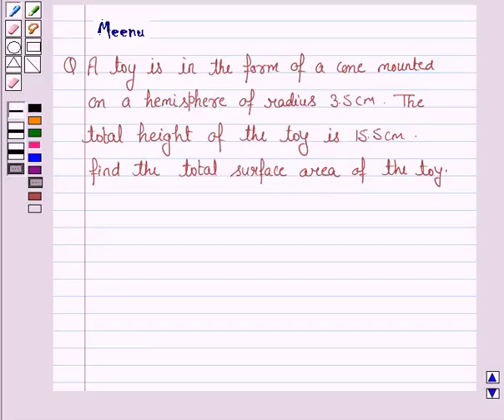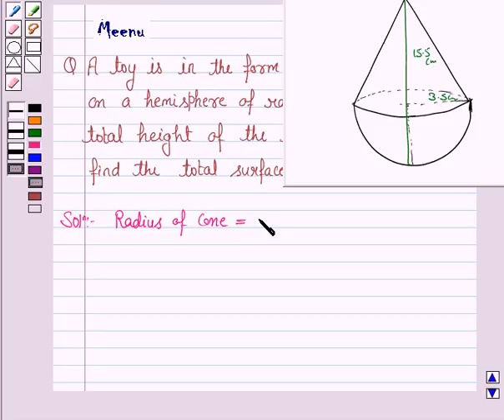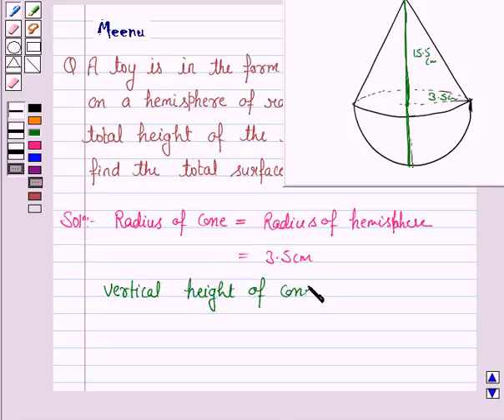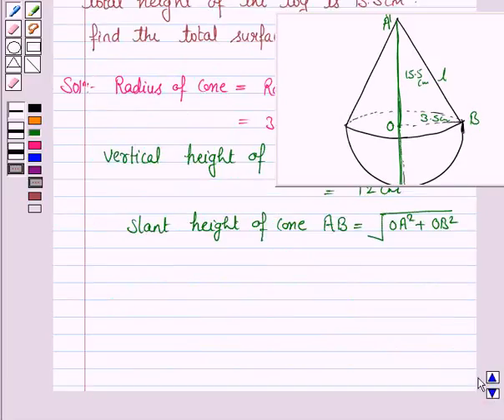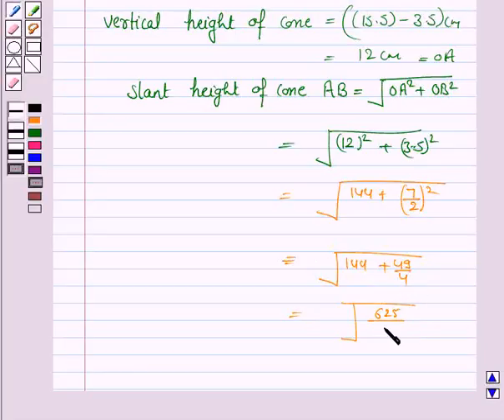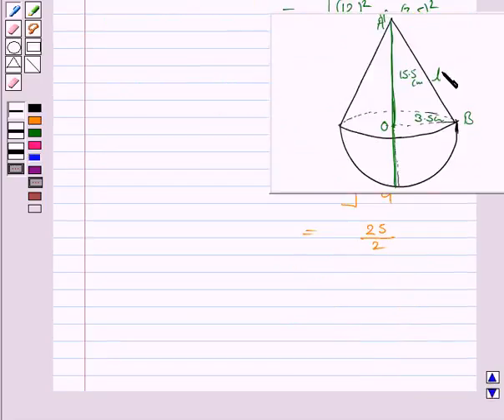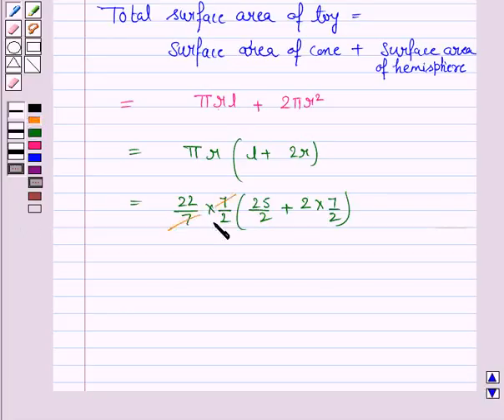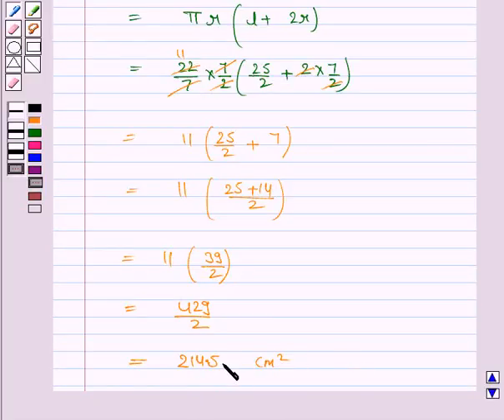Maths X CBSE B 2003 1 24